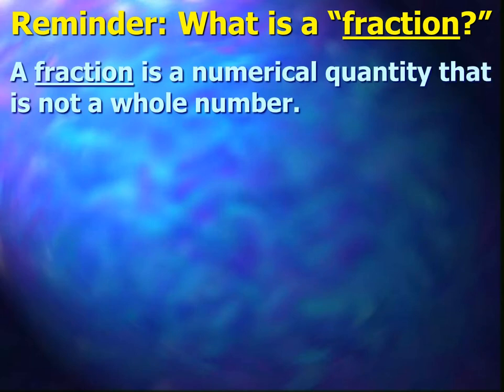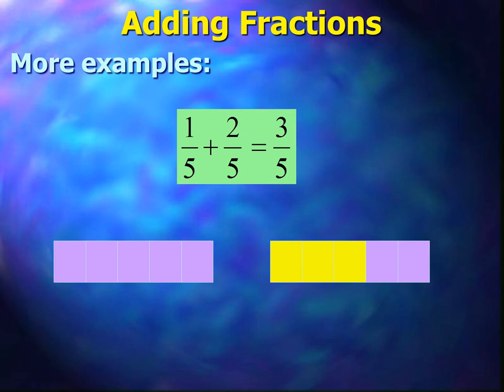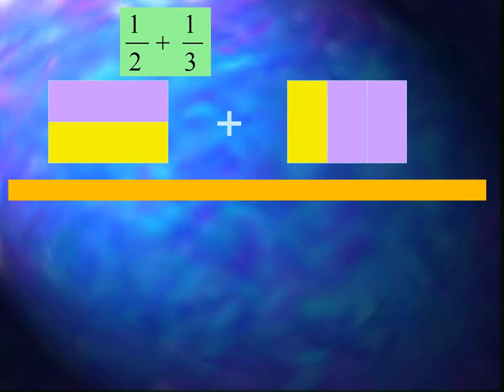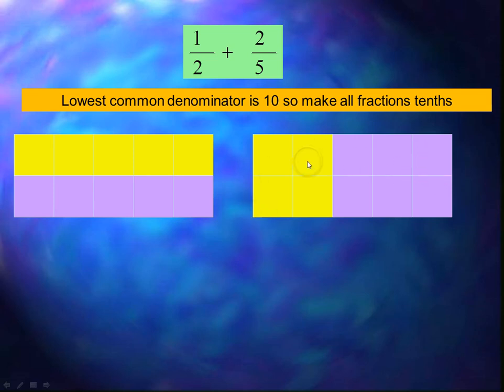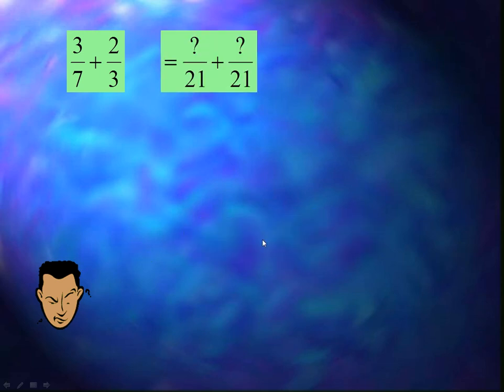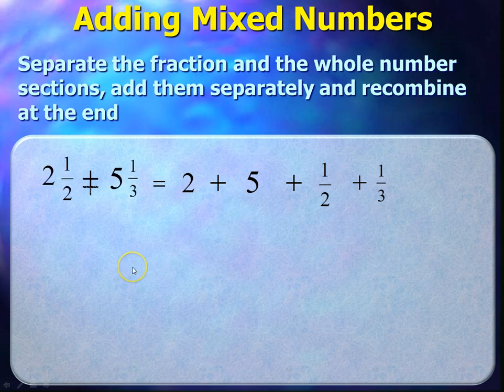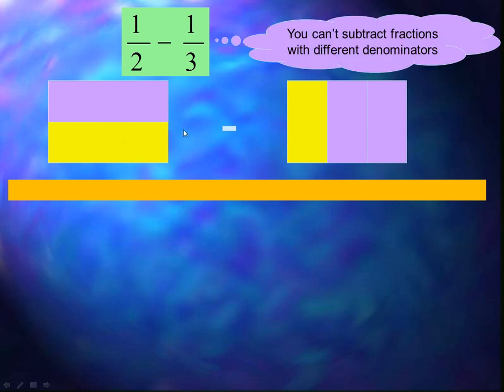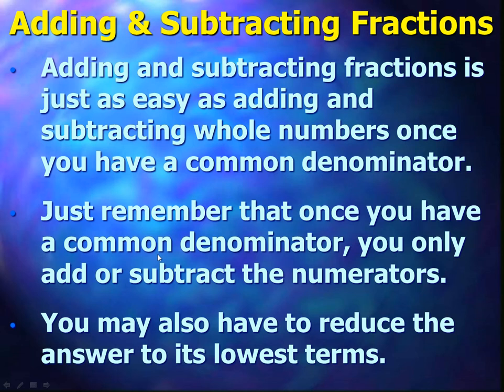Fractions2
Learn about adding and subtracting fractions.